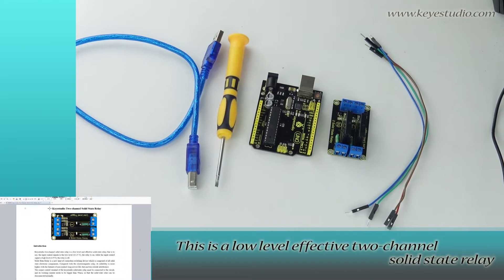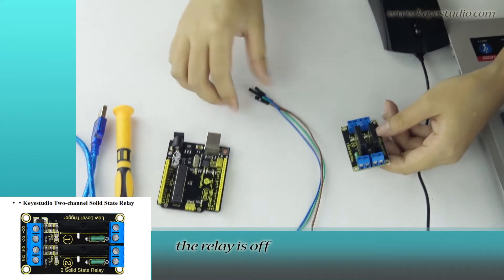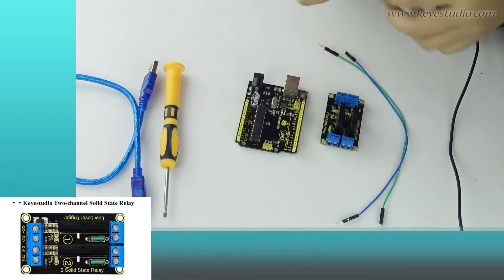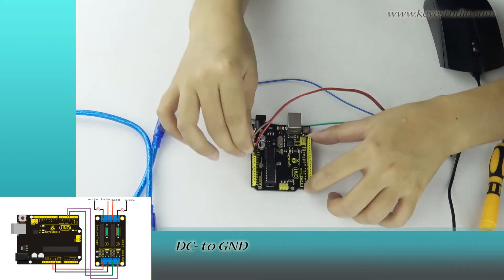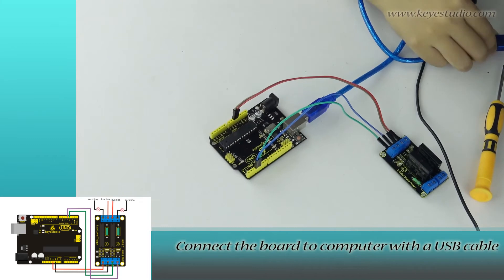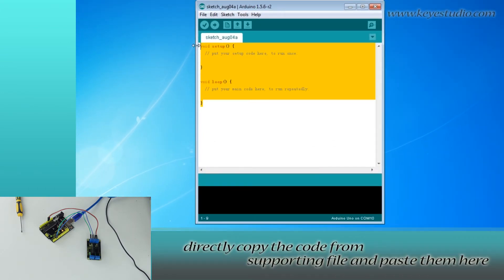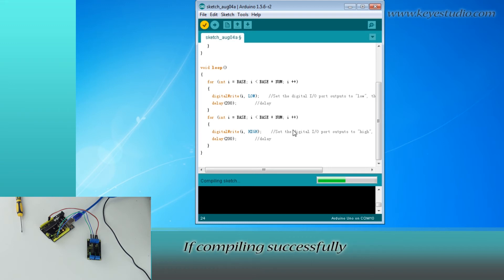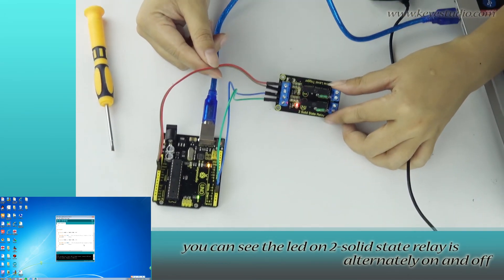KS0264 keyestudio Two-channel Solid State Relay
After powered-on, the two-channel solid state relay is first connected and then broken, repeating.